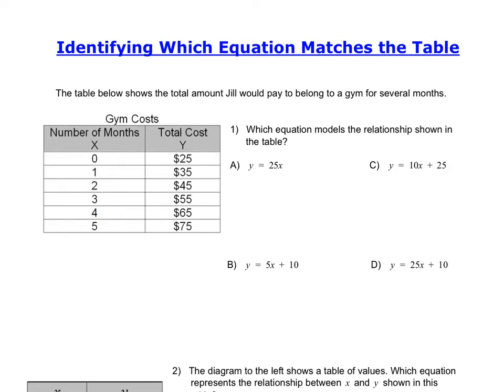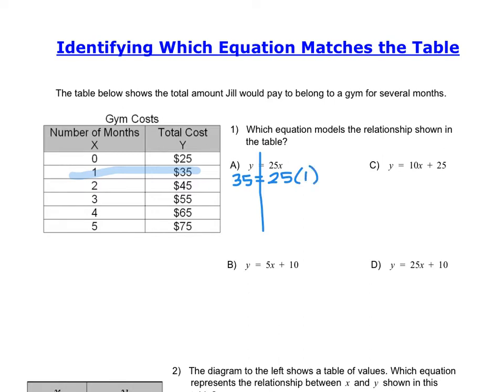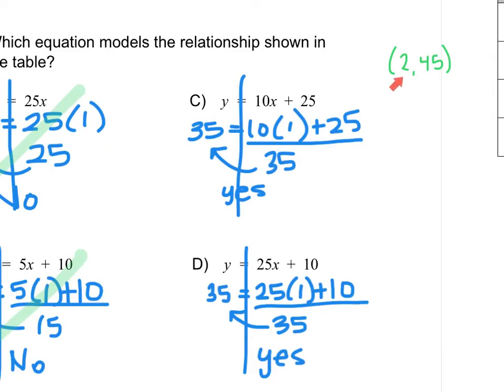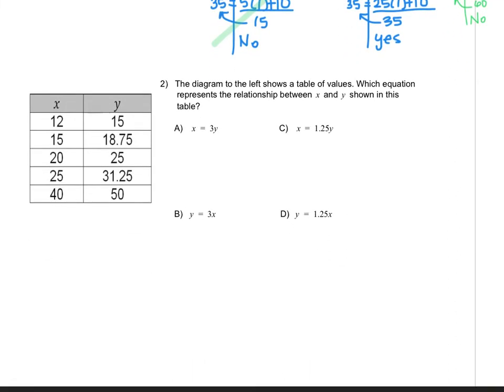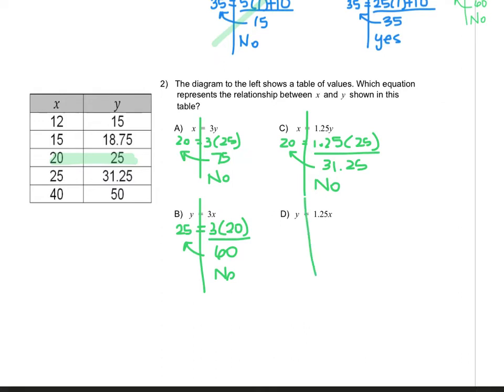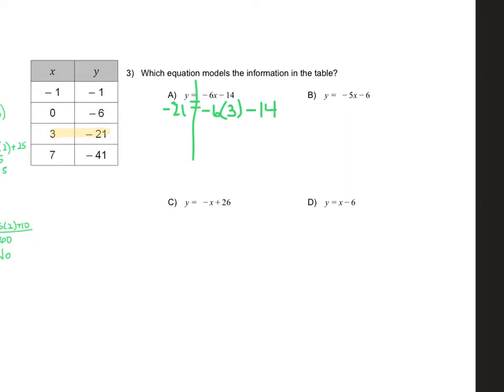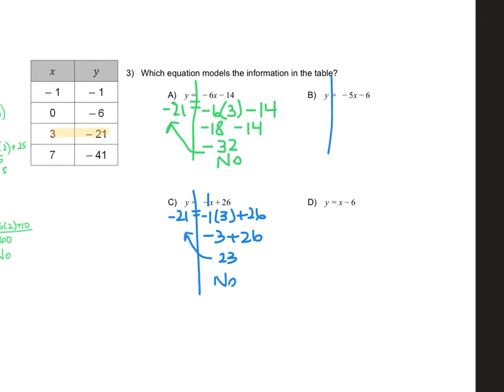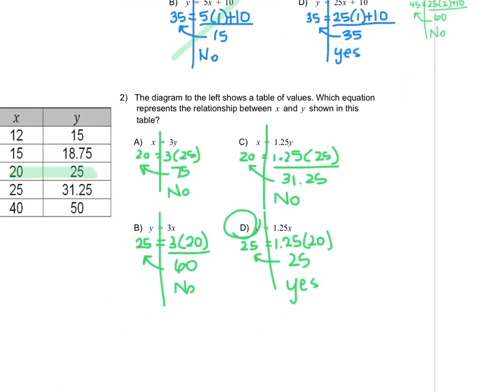5-21-20 Identifying Which Equation Matches the Table